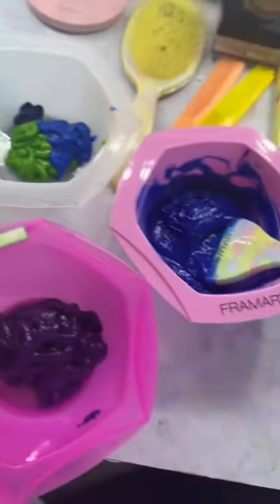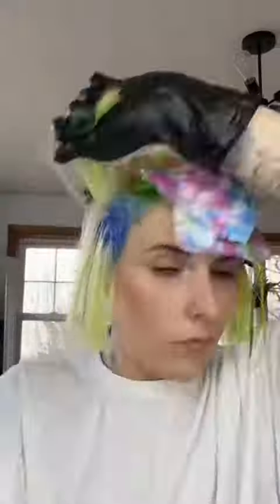diy One more step and she will be perfect 👌😴neonhair